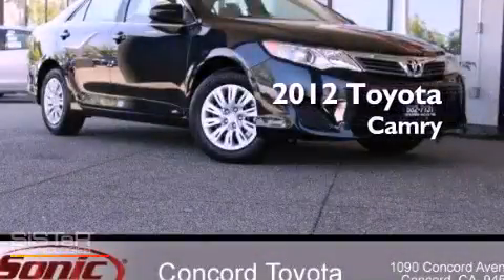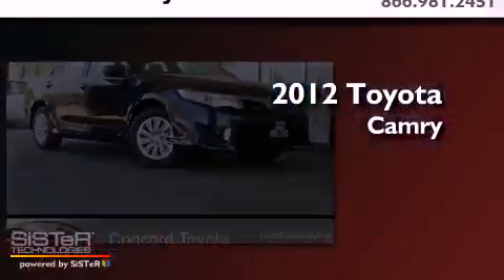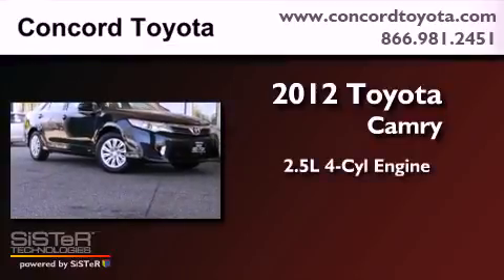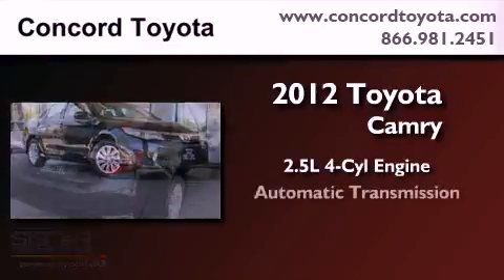2012 Toyota Camry Concord CA 94520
Year : 2012
 Make : Toyota
 Model : Camry
 Engine : 2.5L I-4 cyl
 Trans . : Automatic
 Exterior : Cosmic Gray Mica
 Miles : 2
 Interior : Ivory
 Concord Toyota
 2012 Toyota Camry Concord CA